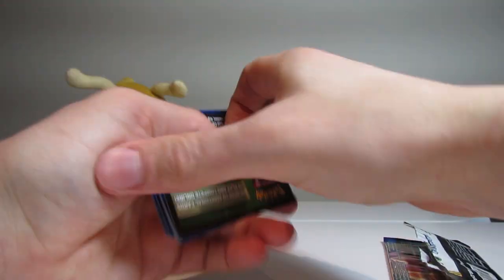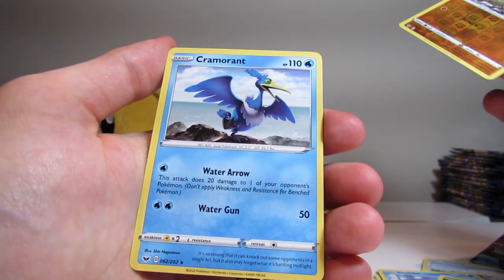*NEW VMAX* Pokemon Sword & Shield Booster Box Opening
Hey, Pokemon fans! Today we are opening half of our new Pokemon sword and shield booster box.

This is part one of a two-part video.

The second episode will be released next week, so be on the lookout to see if we pulled any rare Vmax cards.